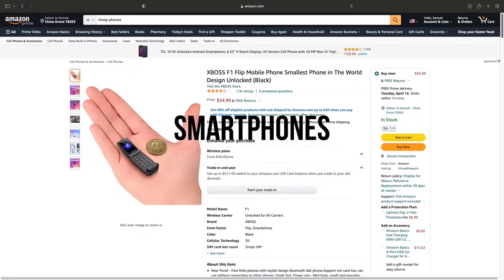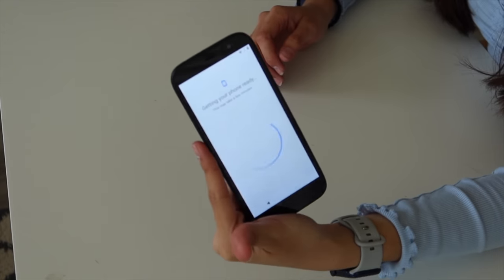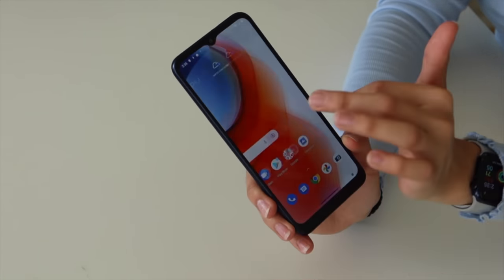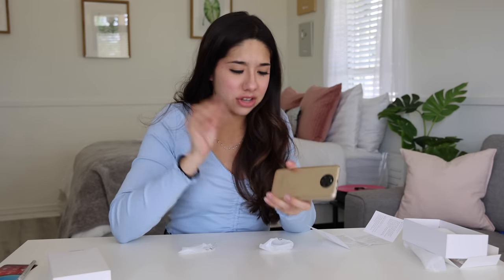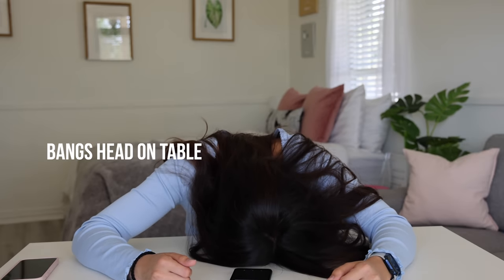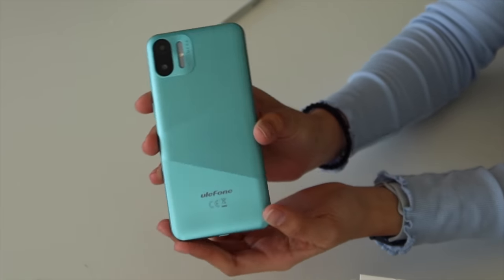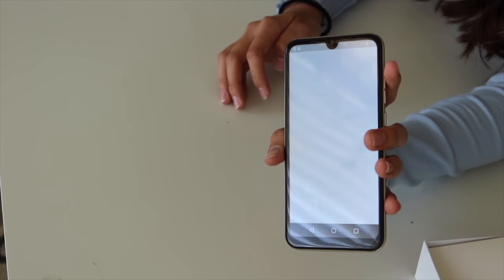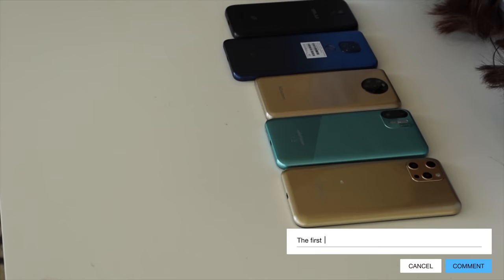I Bought The CHEAPEST iPhones From Amazon!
IN TODAYS VIDEO, I bought the CHEAPEST iPhone/ smartphones on Amazon! Some of these phones were just plan out ridiculous. What did you think of the phone I unboxed from Amazon? Would you buy any of these? What should I unbox from Amazon next?  Hopefully you guys enjoyed this video if you did please give it a HUGE thumbs up!!

Instagram ➸ itssarahgrace

Age: 18
Birthday: 8/13/03
Editing Software: Final Cut Pro
Camera: Canon Canon R